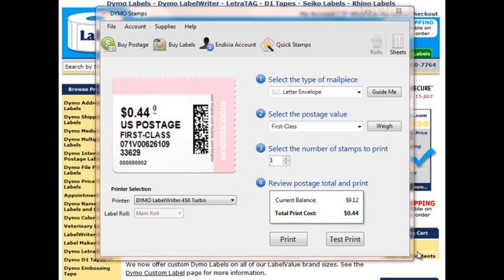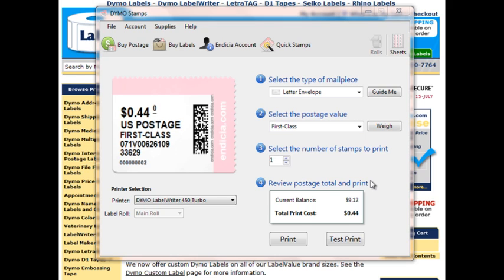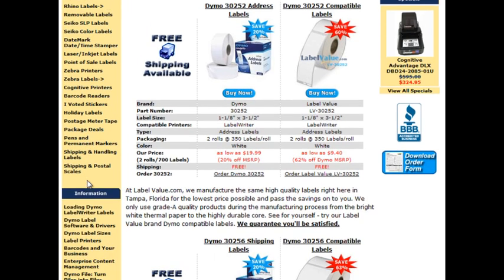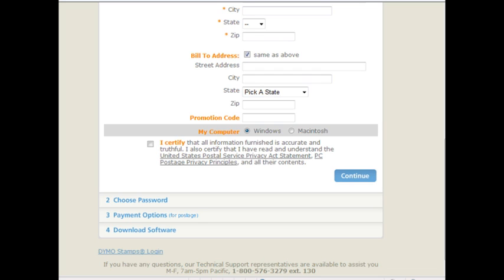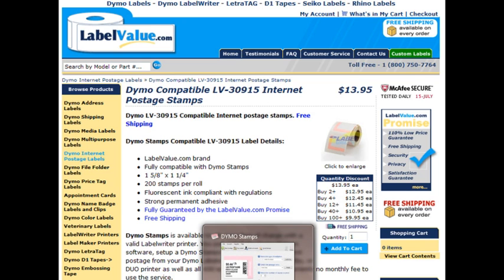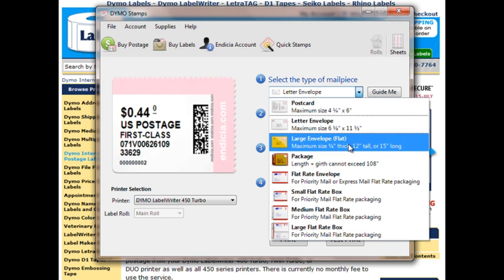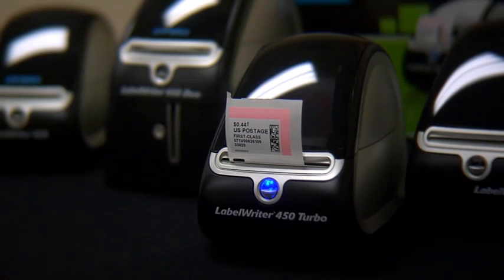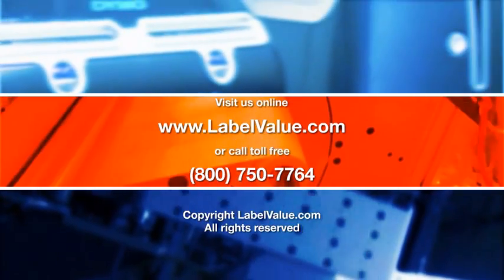Dymo Stamps Demo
Do you hate making those time consuming trips to the post office? Learn just how easy it is to print postage using the Dymo Stamps software!